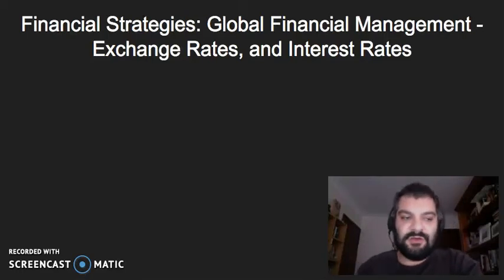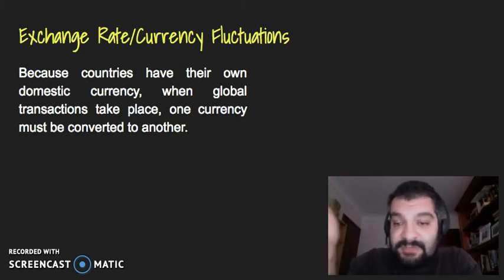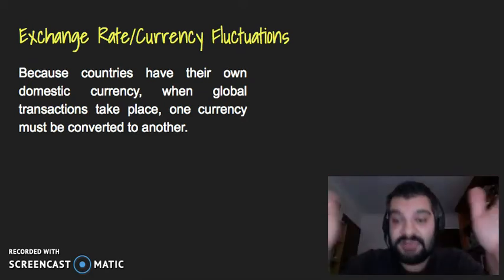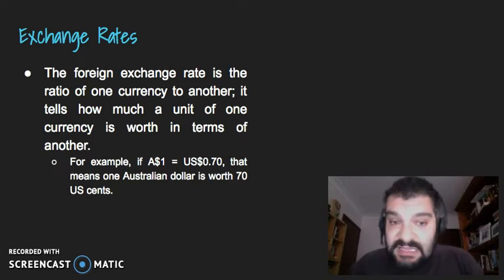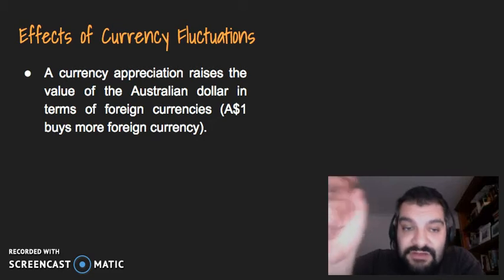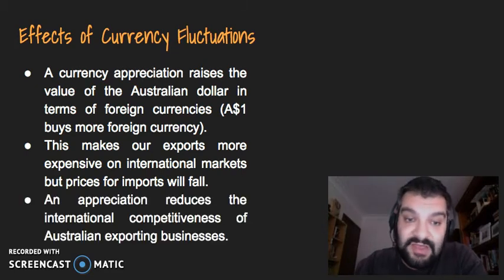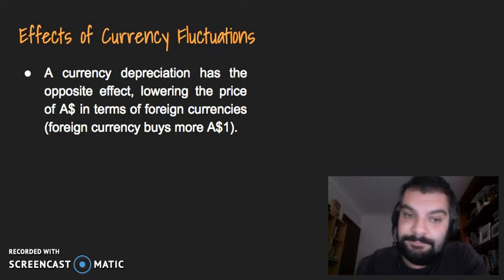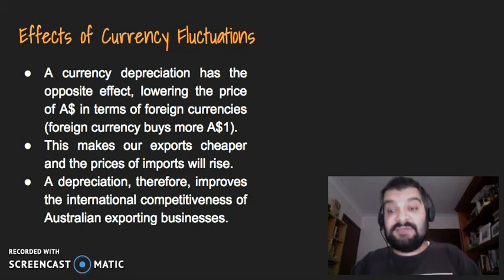HSC Business Studies Finance: Global Financial Management - Exchange Rates, and Interest Rates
This video looks at the strategies of Financial Management, in particular global financial management (exchange rates, and interest rates).